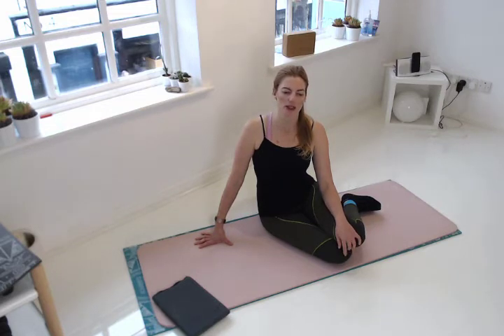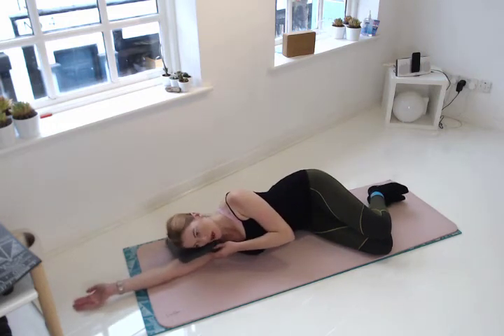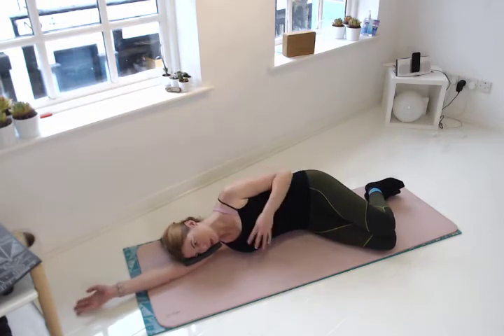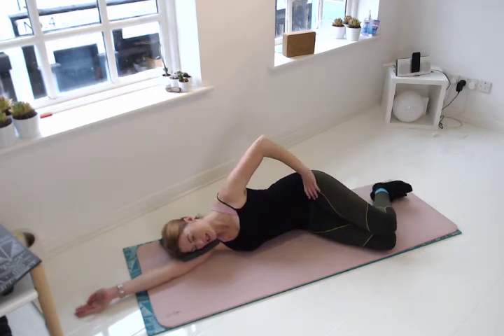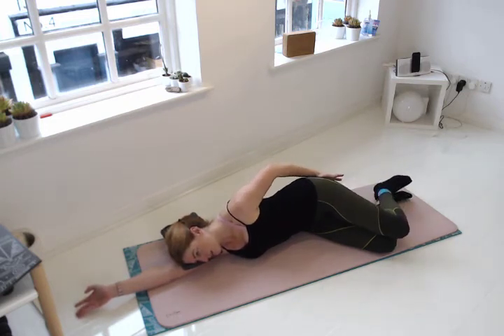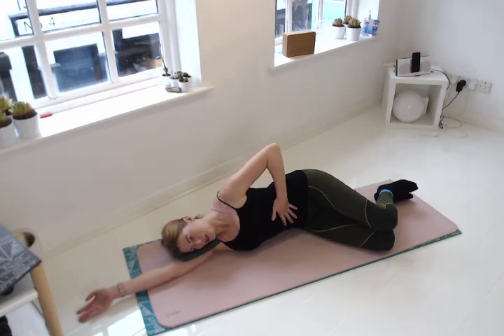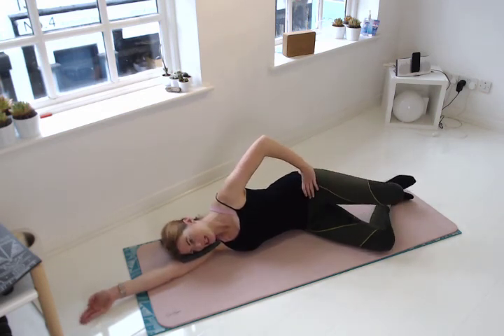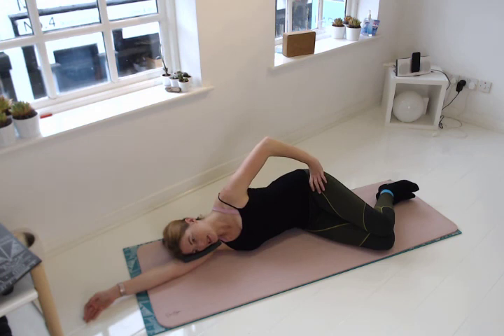Pilates, Clam technique for Gluteus Medius muscle strengthening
The Pilates Clam exercise, often taught by physiotherapists like Jo Fleming, is a key movement for strengthening the hips and glutes, particularly helpful for conditions like hip bursitis, arthritis, and post-surgery rehabilitation. It targets the gluteus medius and stabilising muscles of the hip, improving strength, posture, and stability for pain-free movement.

To perform the Clam correctly, lie on your side with hips stacked, knees bent at a 45-degree angle, and feet aligned with your spine. Engage your core, keeping the pelvis stable, and lift your top knee towards the ceiling while keeping your feet together. Avoid rolling your pelvis or twisting your spine. Hold the position briefly, feeling the contraction in the glutes, then lower your knee slowly back down.

Key mistakes to avoid include letting your pelvis move, overextending the knee, or separating your feet. Focus on controlled, slow movements for maximum benefit.

This exercise helps strengthen the hip muscles crucial for walking, standing, and stability. It is particularly beneficial in rehabilitation after hip surgery, helping to restore hip function and alleviate pain. Progressions can include adding resistance bands or small weights for increased challenge.

Always consult with a physiotherapist for personalised guidance.